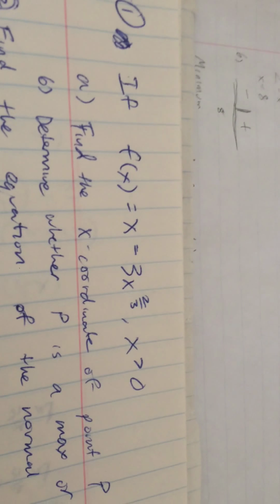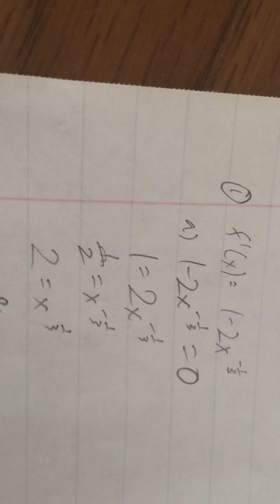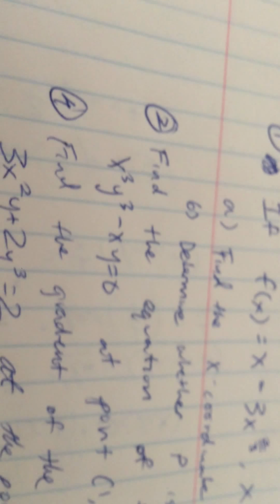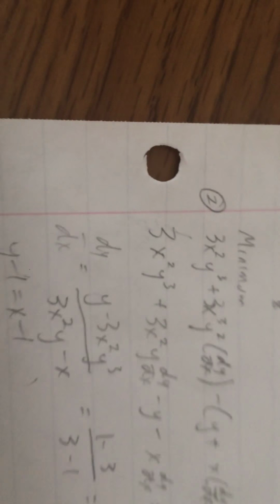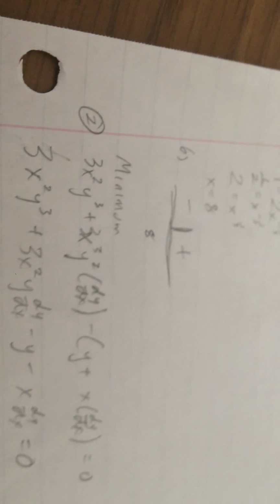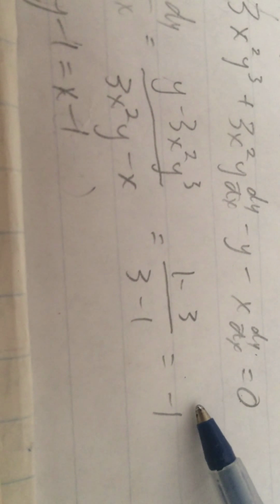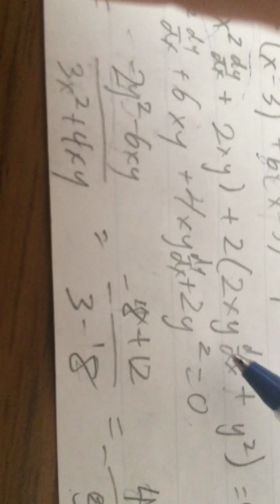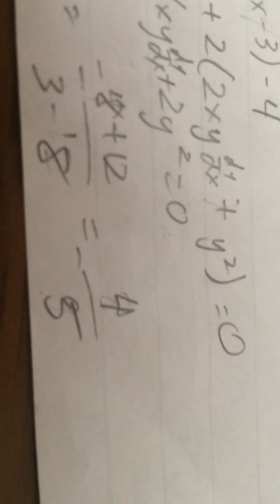Applications of Derivatives: Unit 3 IB Math Year 2